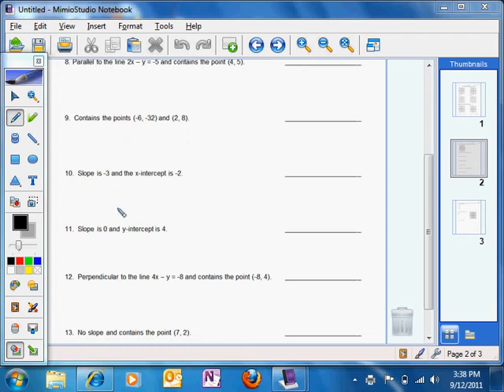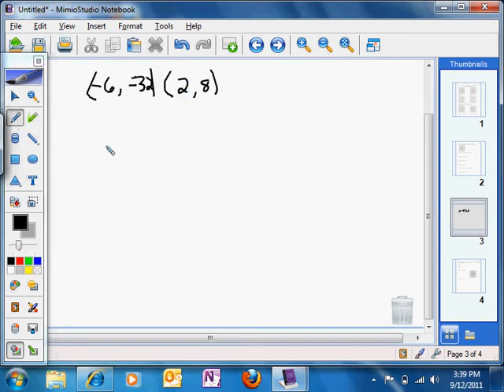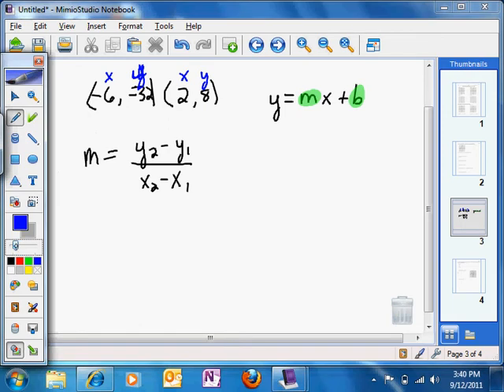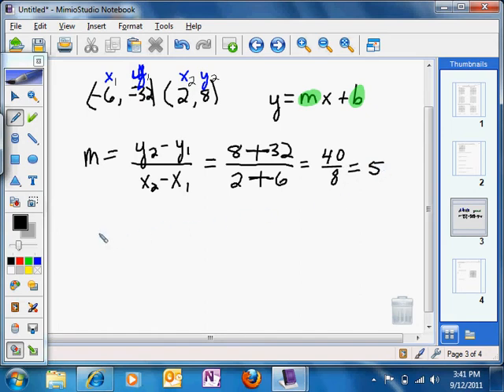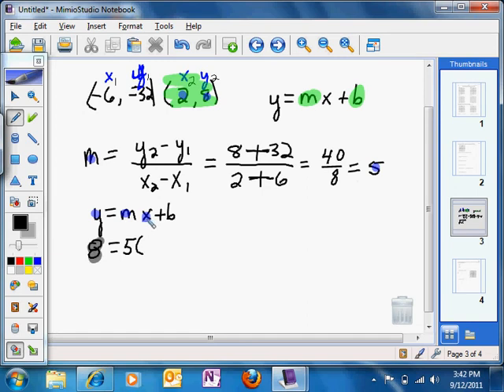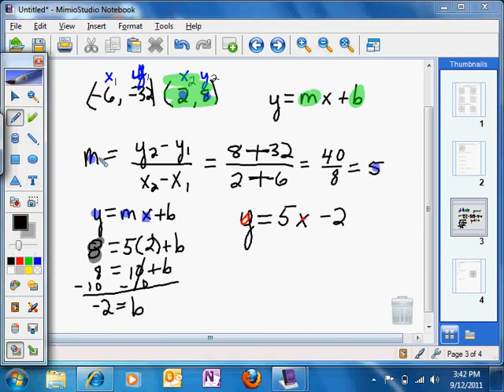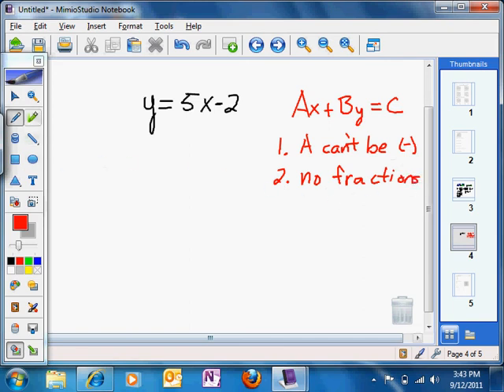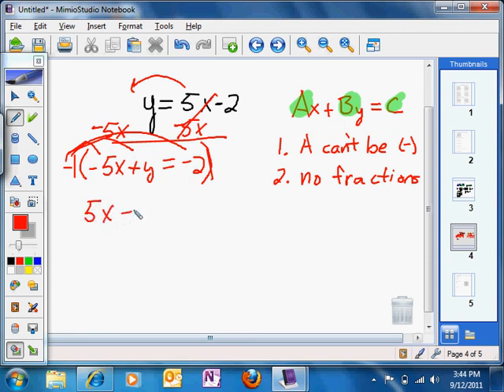standard form given 2 points.avi